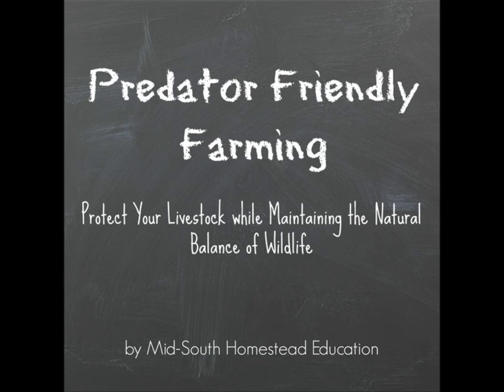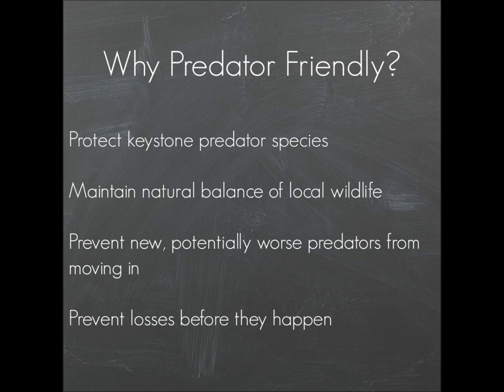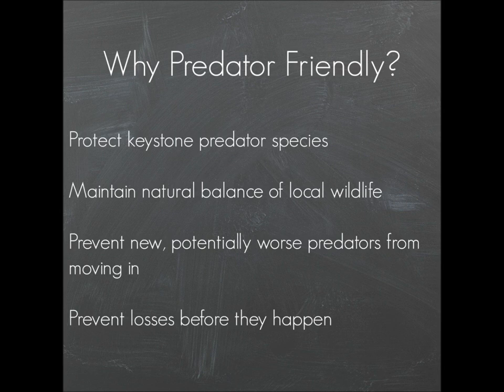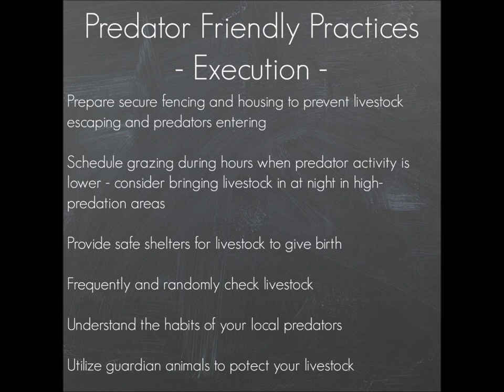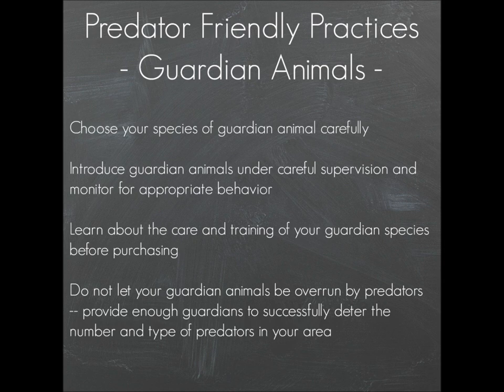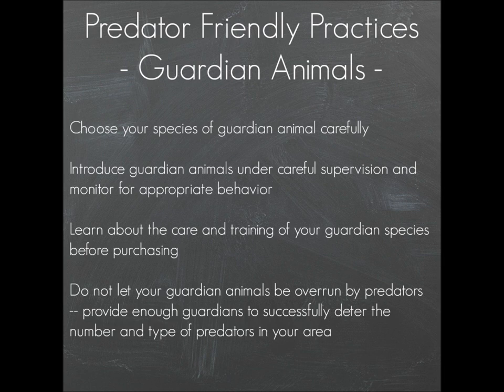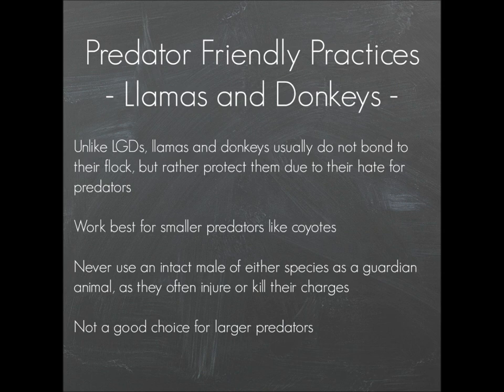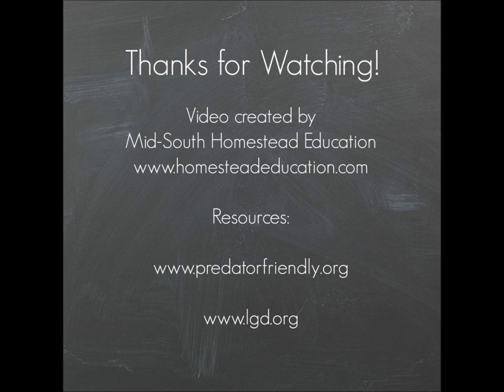Predator Friendly Farming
Protect your livestock from predators while maintaining the natural balance of your local wildlife.

Sorry for the rustling sounds -- I didn't realize the microphone was picking up my chair movements.

It is my mission to provide educational resources and opportunities to homesteaders in the Mid-South area and beyond through both in-person classes and online resources. Here on my YouTube Channel, I post short educational videos as well as vlog style videos from my own small farm.

Even if you don't live in the Mid-South area, I encourage you to join our online community!